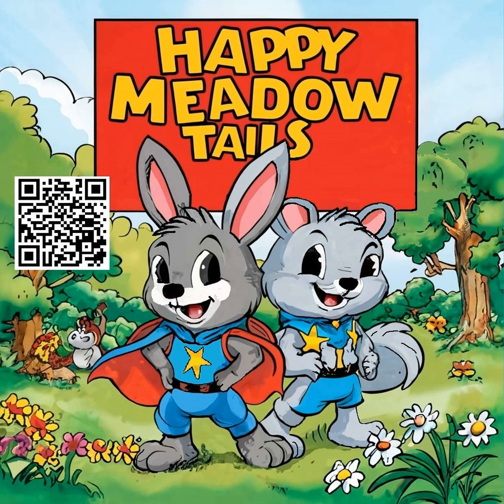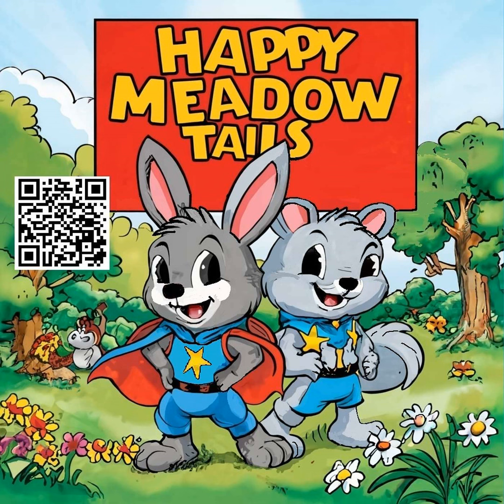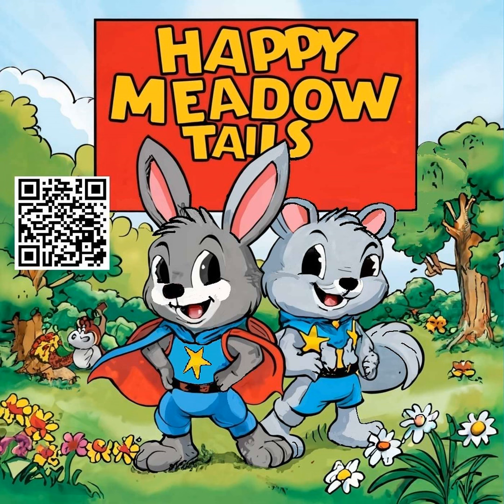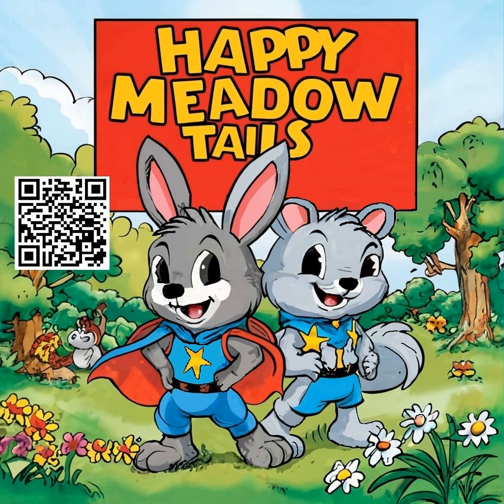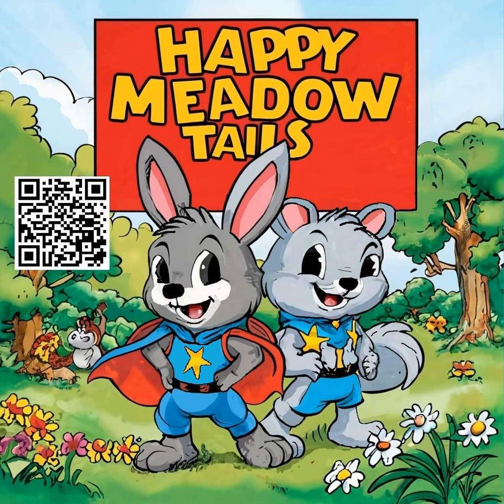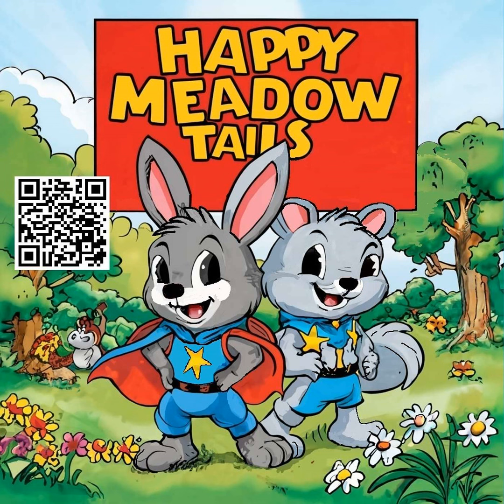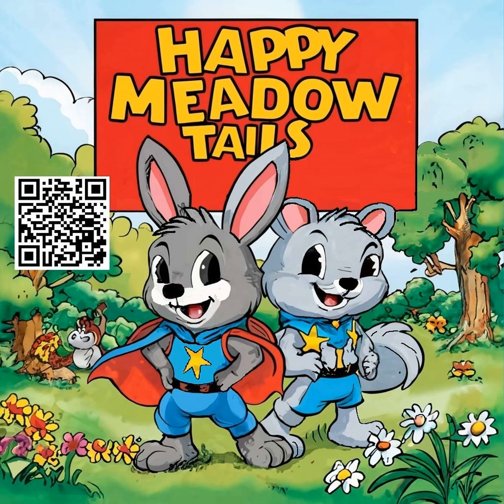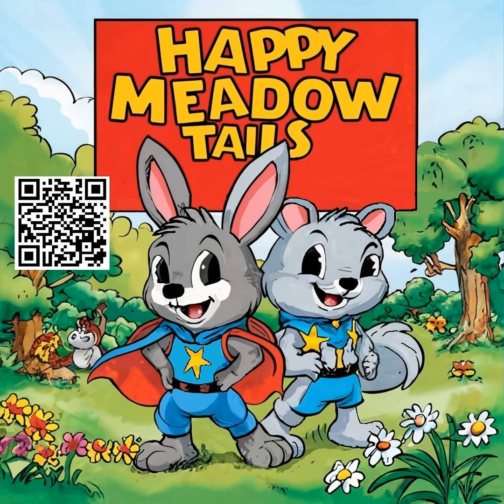291 Grady new knife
Grady, Farmer Browns grandson, finds Robby the rabbit and Benny the squirrel and shows them his new knife.
It has many additional tools, a saw, a screwdriver and more.
But he had been using the sharp blade to whittle.
They were amazed at what he had created and with that Grady brought out 2 smaller knives and showed Robby and Benny how to whittle.
They spent the day together just cutting and carving.

If you would like to help support my efforts with a donation.